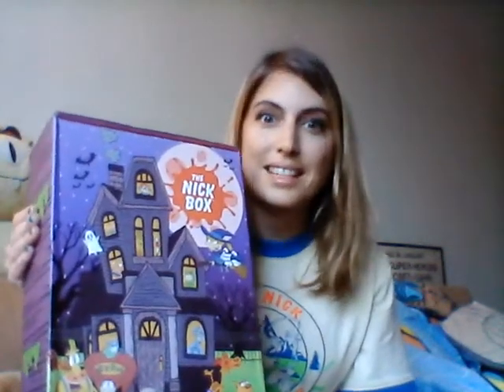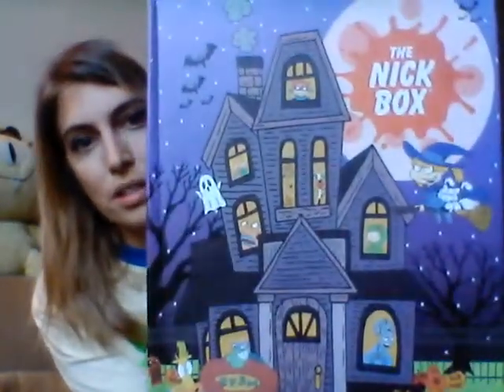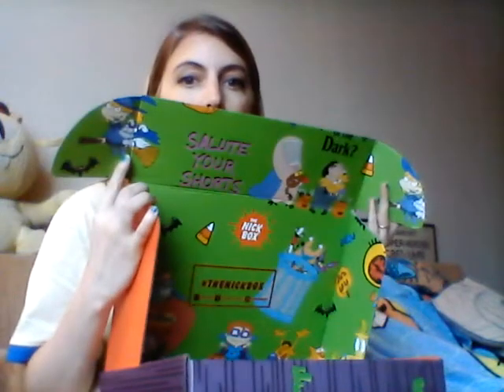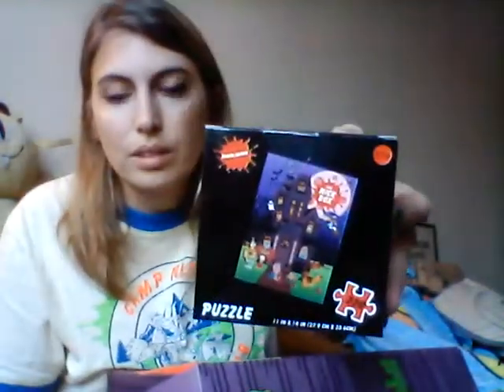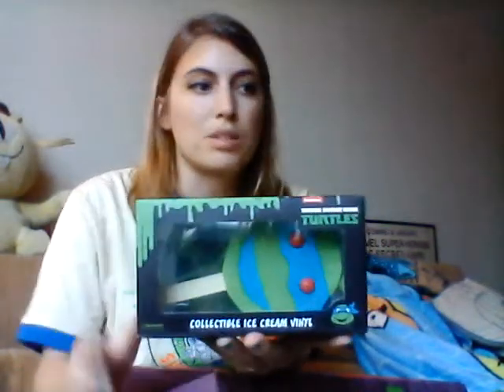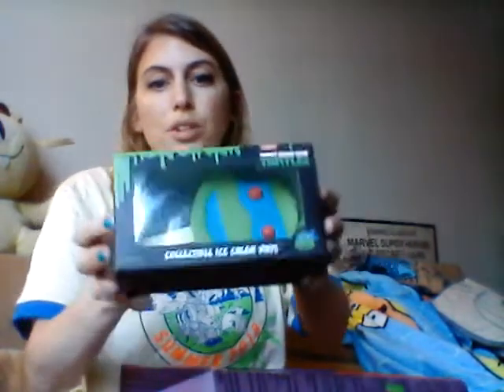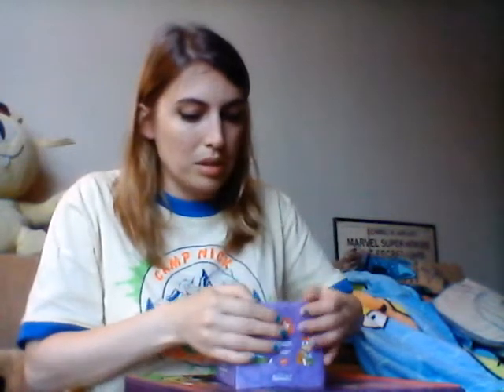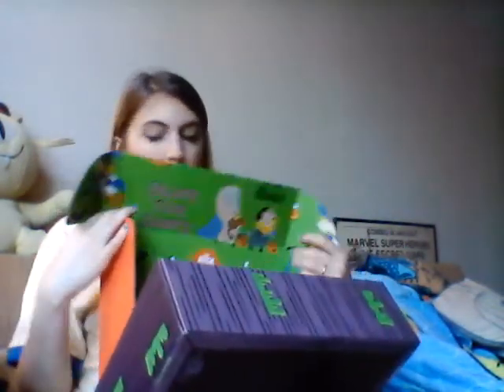Halloween 2018 Nickbox unboxing! What did I get?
I'm a little late on unboxing because the boxes tend to come late in the season, but I finally got to it. Find out if it was great or a bust.